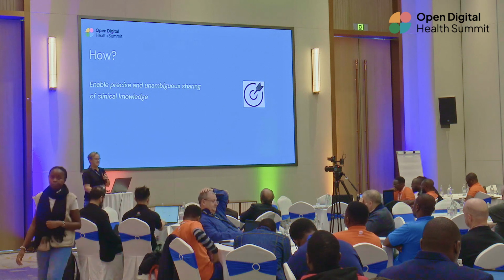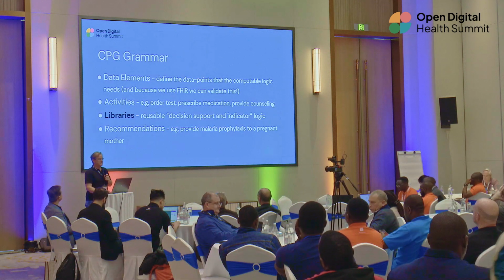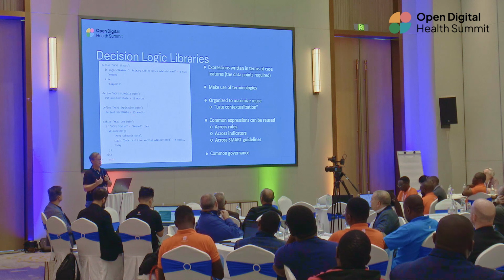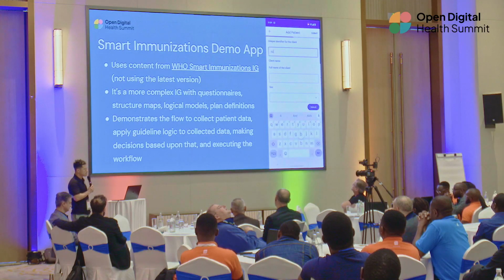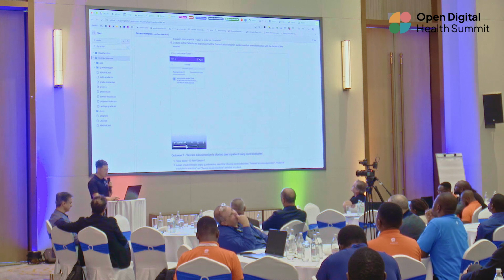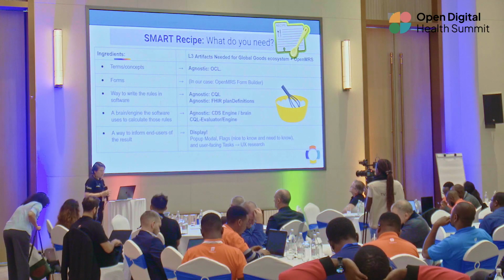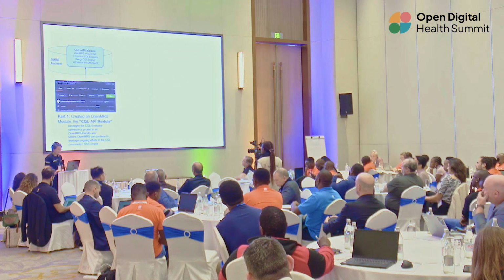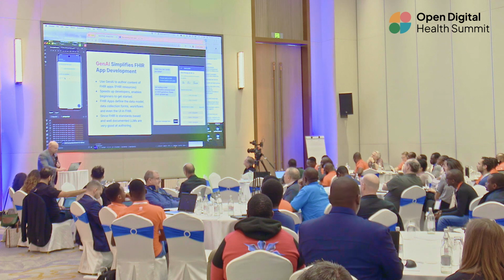Deep dive into clinical guidelines